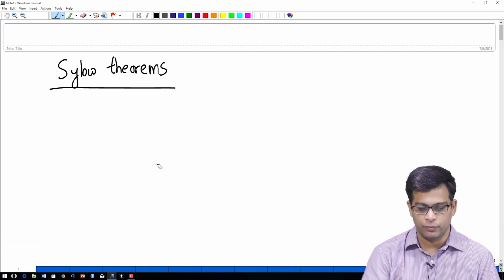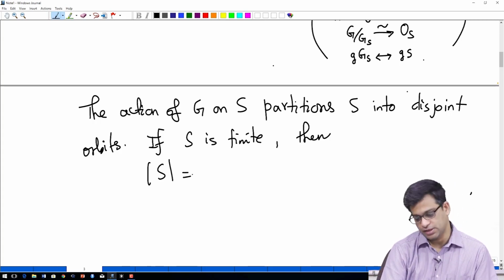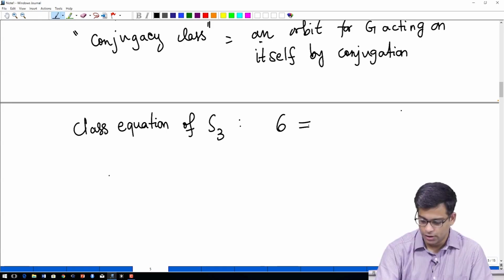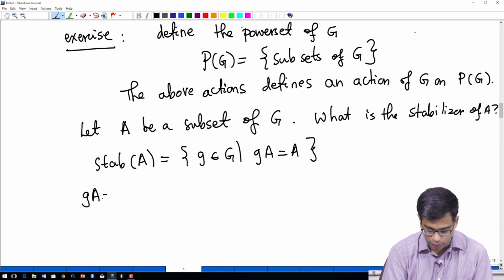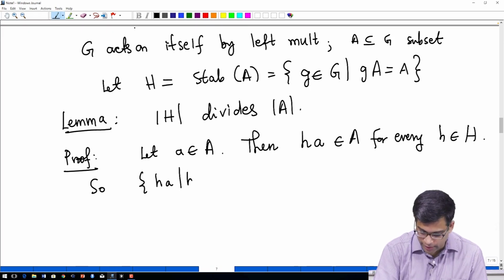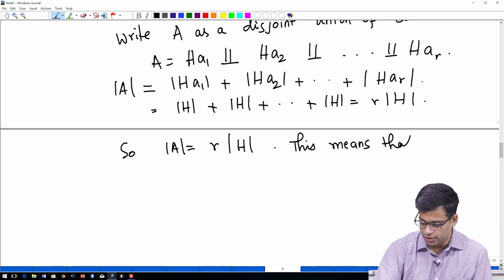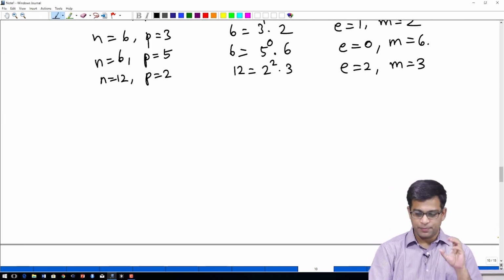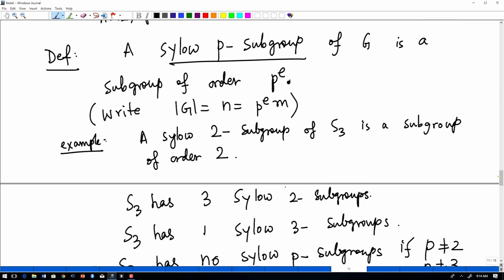Group actions on subsets